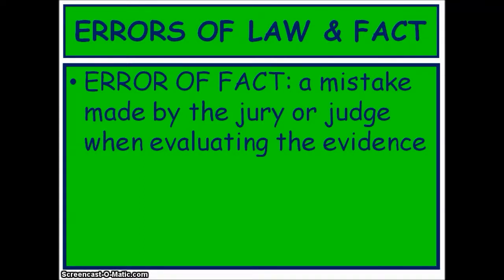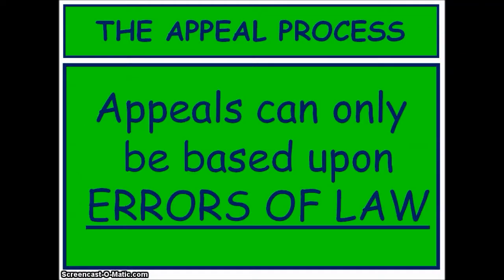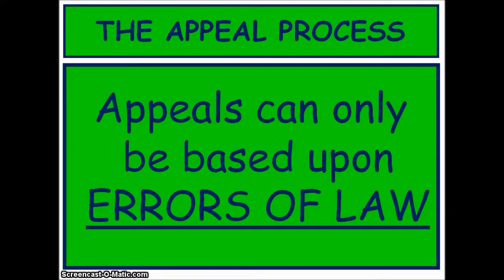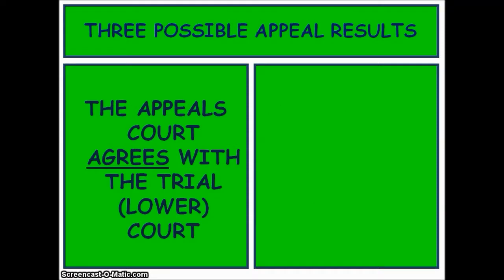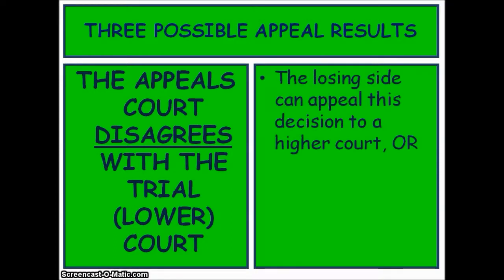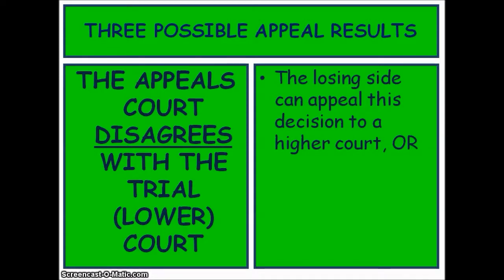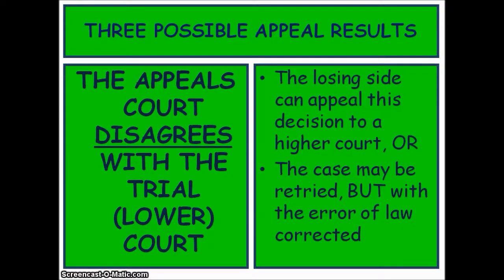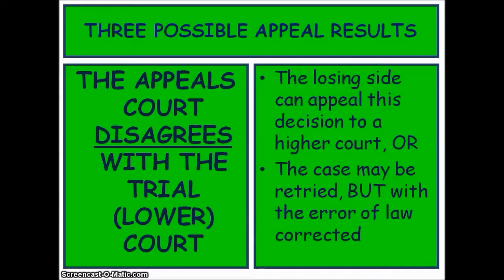Law 1 4 VODCAST Errors of Fact vs Errors of Law